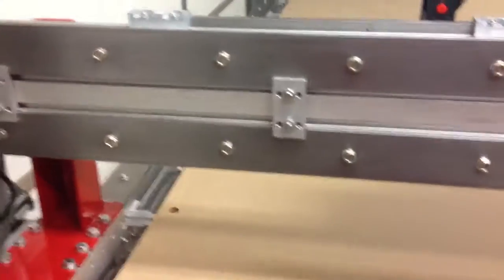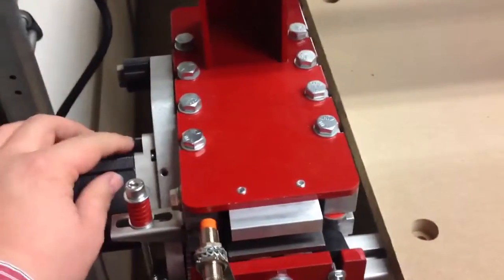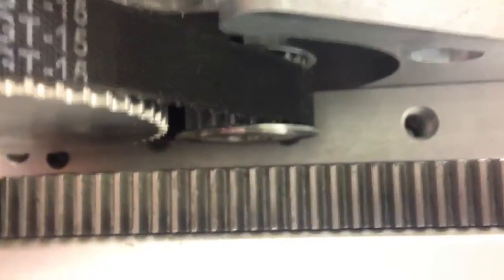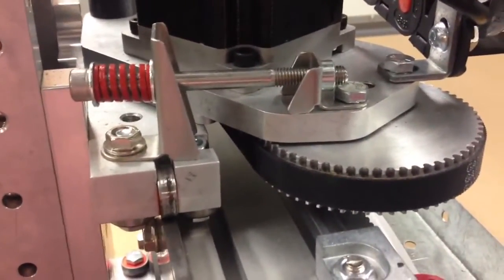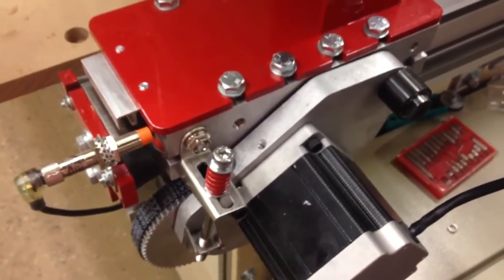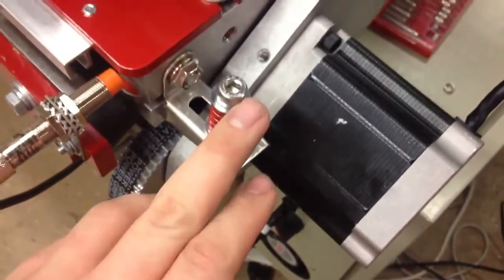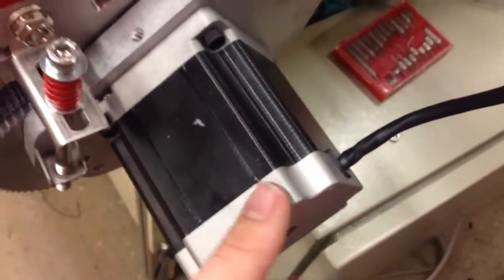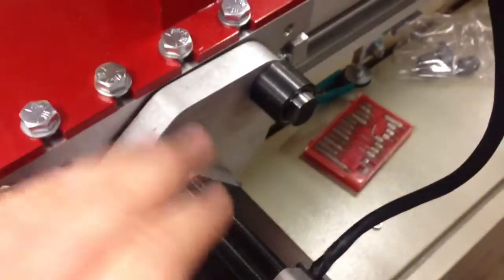CNC Router CNCRP 4896 Build 34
Fixing the SNAFU... kindof a pain.